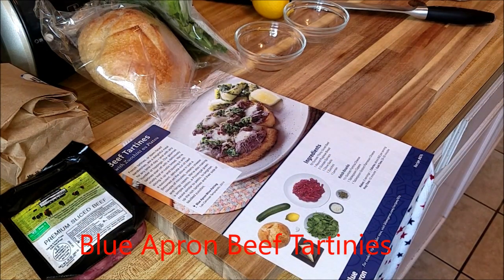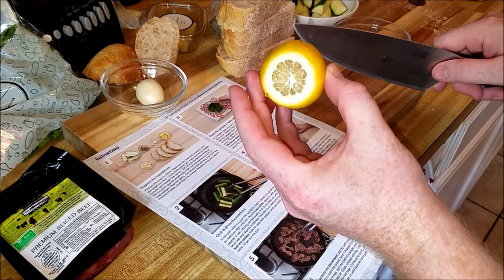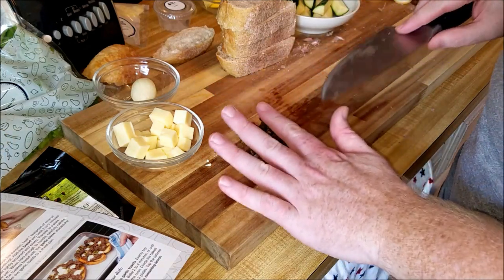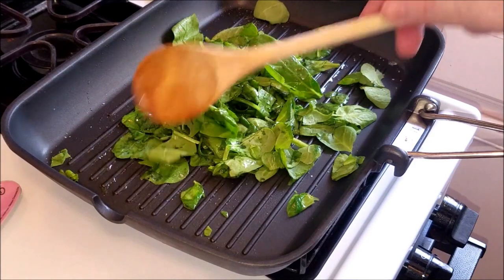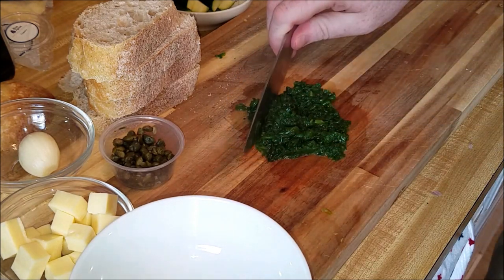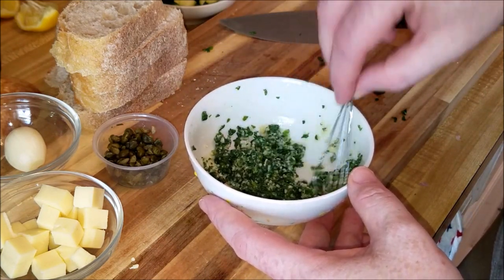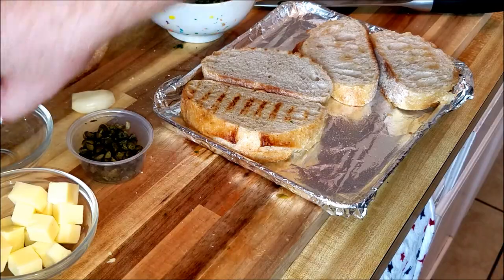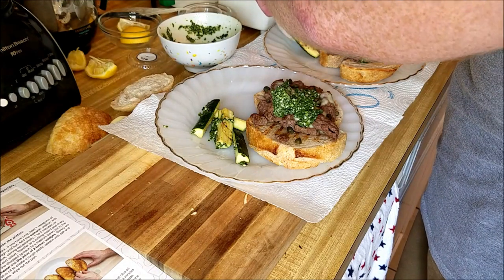Blue Apron Beef Tartinies with Zucchini au pistou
Blue Apron Beef Tartines with Zucchini au Pistou

10 ounces thinly sliced beef
1 round pugliese bread
2 ounces spinach
1 lemon
1 zucchini
1.5 ounces fontina cheese
1 tablespoon capers
1 tablespoon grated parmesan cheese

Serves 2 about 800 calories per serving